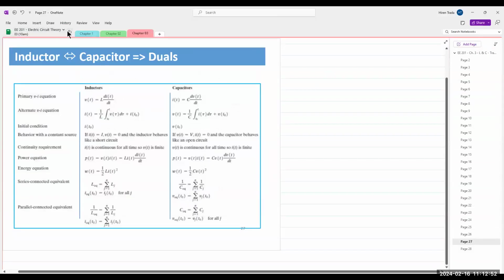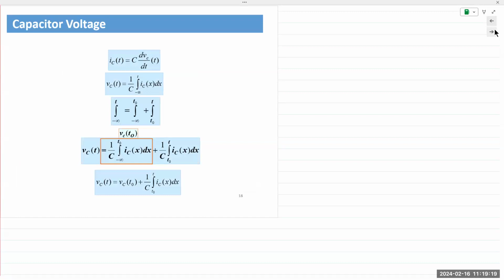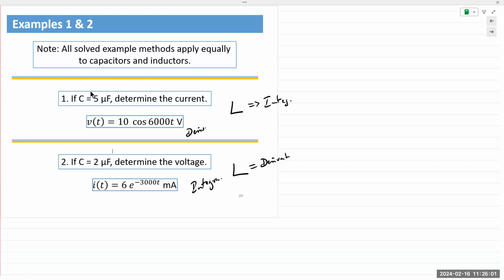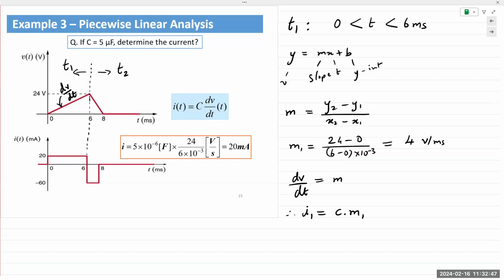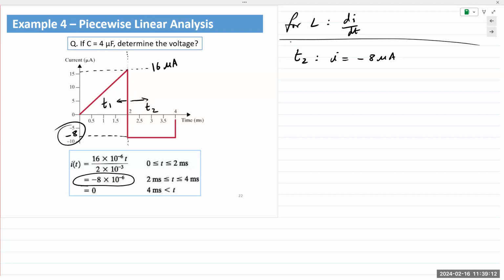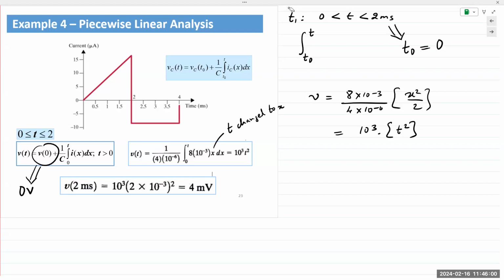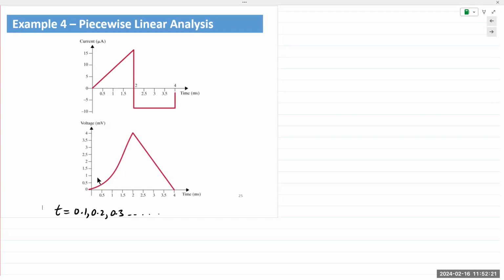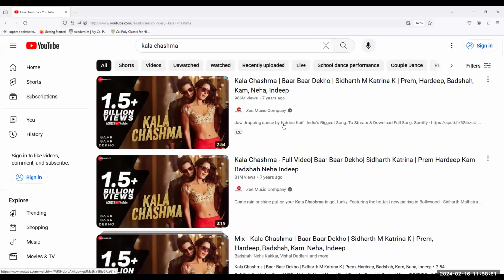EE 201-04 - Lec 18 - 2024_02_16 - Ch. 3 L&C